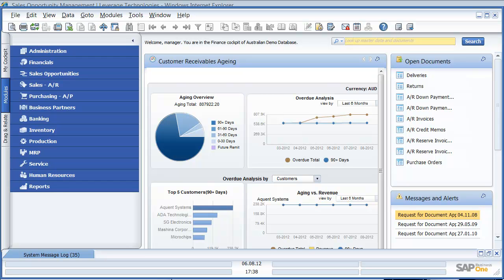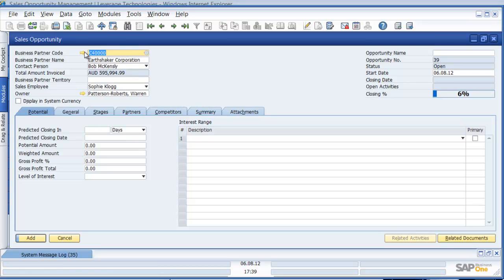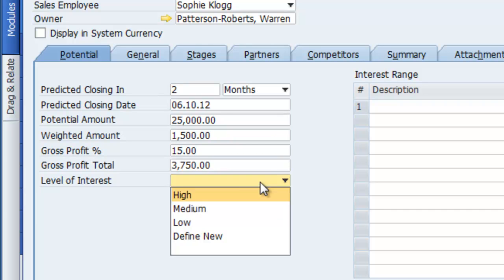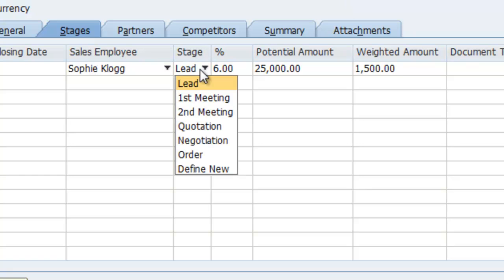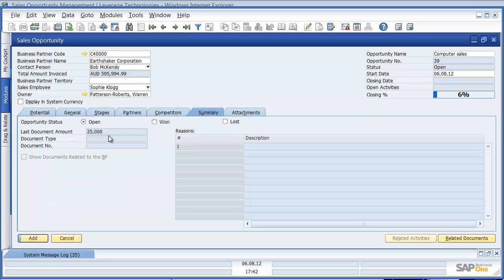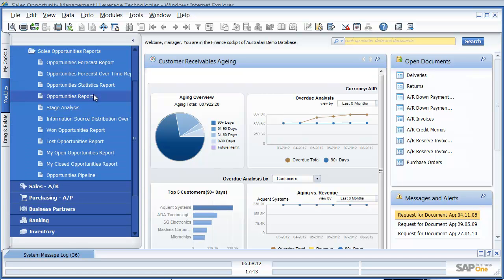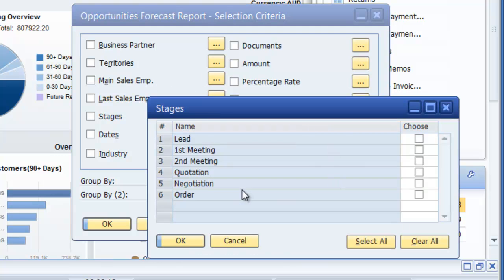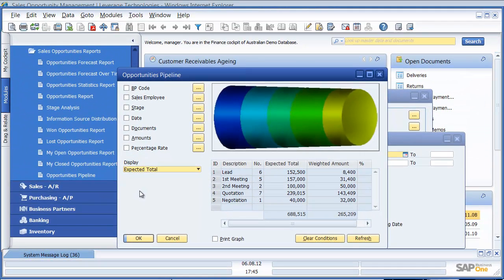SAP Business One Sales Opportunities Module | Turn Leads into Revenue with CRM-Driven ERP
Unlock smoother sales with SAP Business One’s Sales Opportunities module — a critical tool for managing leads and transforming them into revenue.

In this video, we walk you through the Sales Opportunities functionality in SAP Business One (version 8.82), showing how to:
- Track and manage your sales pipeline
- Enter and update opportunity details
- Set stages, weights, and forecasted values
- Monitor progress with dynamic reports and dashboards

As an ERP consulting partner, we help companies implement and optimise SAP Business One — empowering sales teams with clarity, control, and real-time insight into their pipeline.